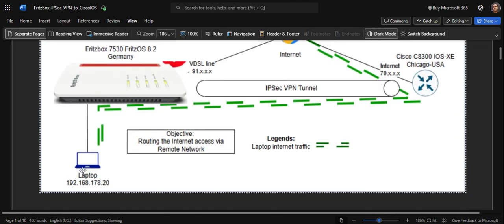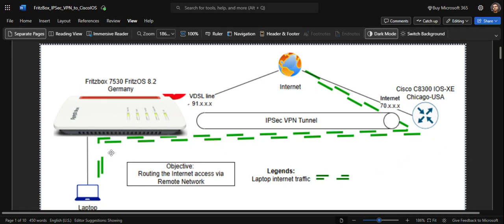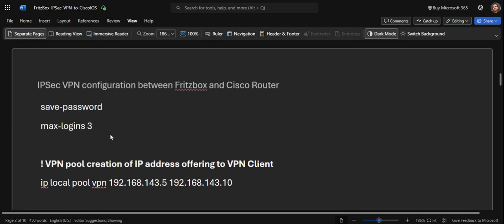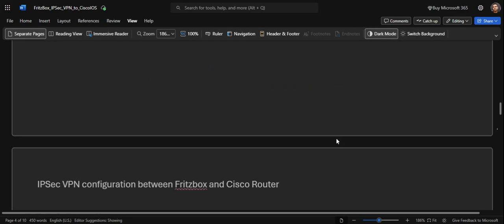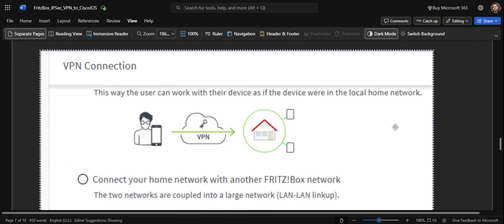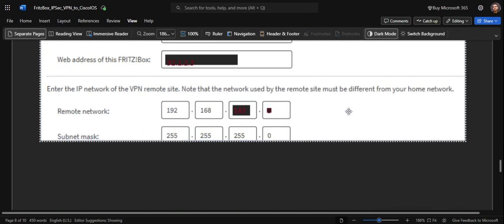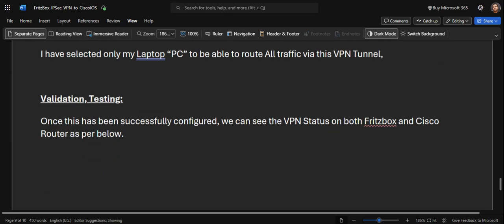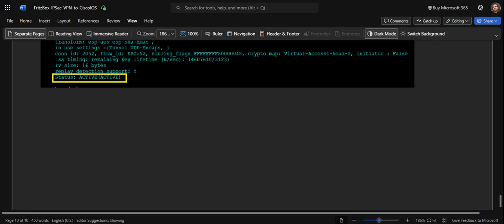Fritzbox IPSec VPN configuration with Cisco Router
Objective of this Project is the Route the Home broadband internet traffic via the Remote Cisco Router -- IPSec VPN Tunnel.

My Github page, it contains the detailed documentation below